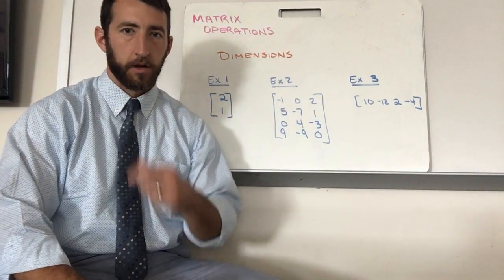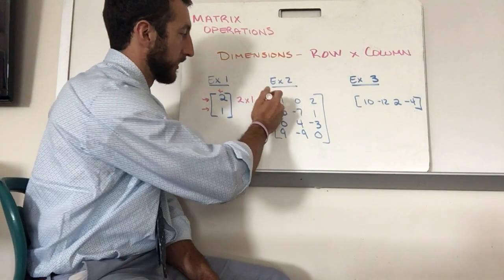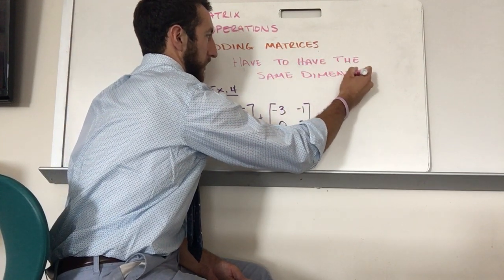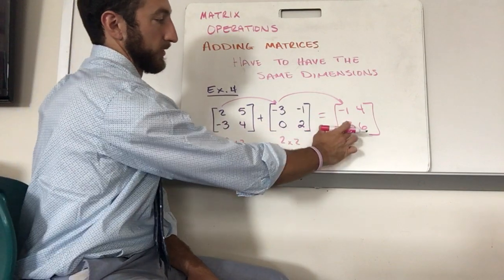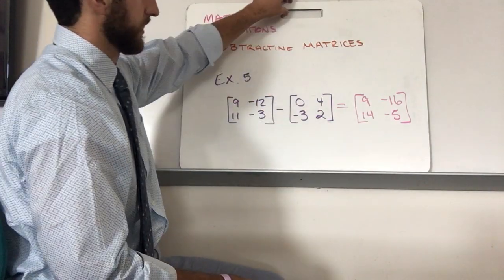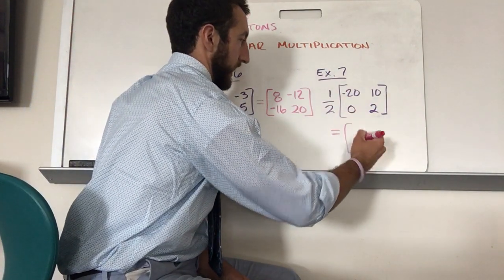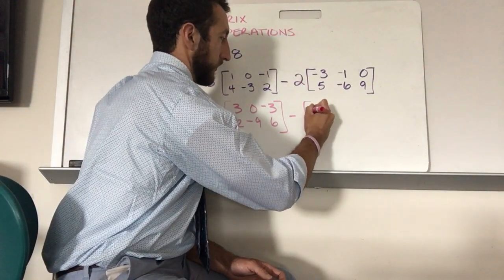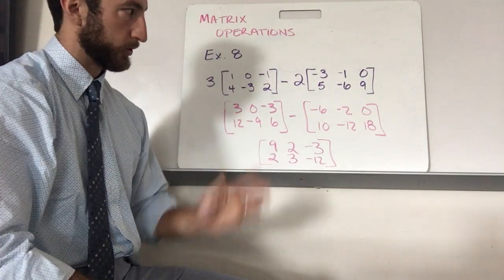Blackwelder Math - Matrix Operations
How to add, subtract and compute scalar multiplication for matrices